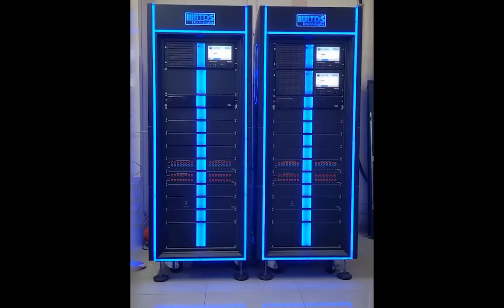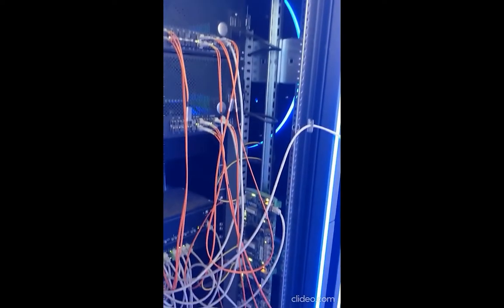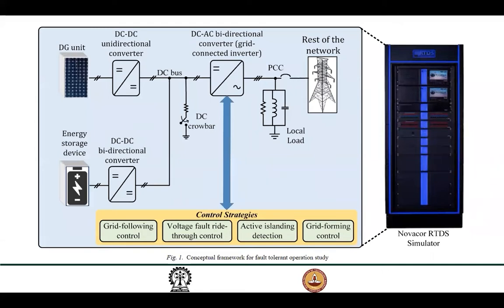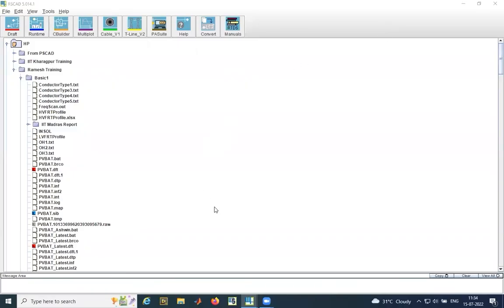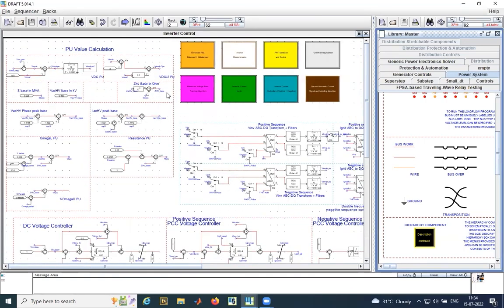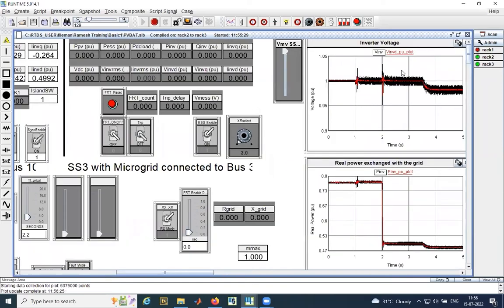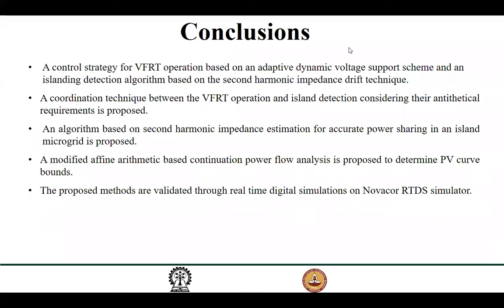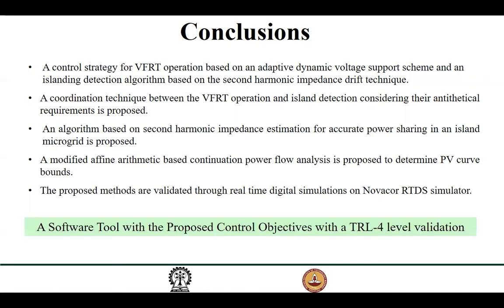WP1.5_Fault Tolerant Operation_UKICERI Project_IIT Kharagpur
Details of the work progress made in this work package including the description of the experimental setup.